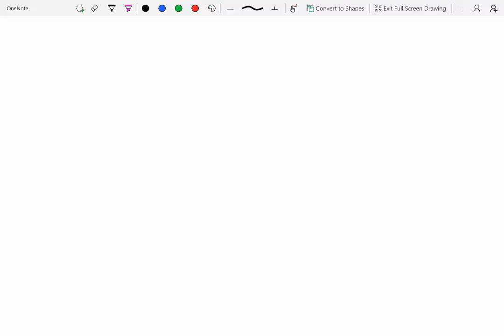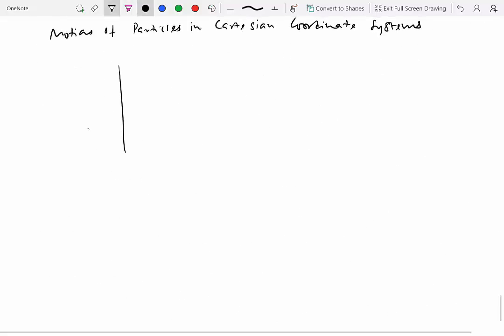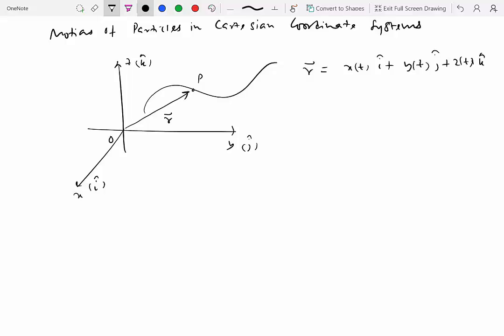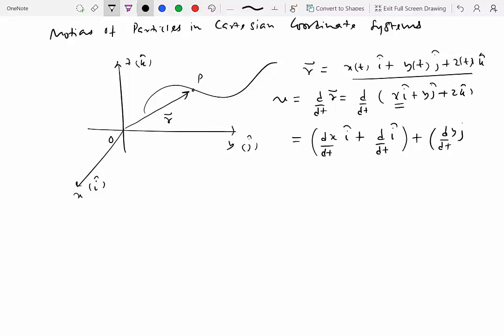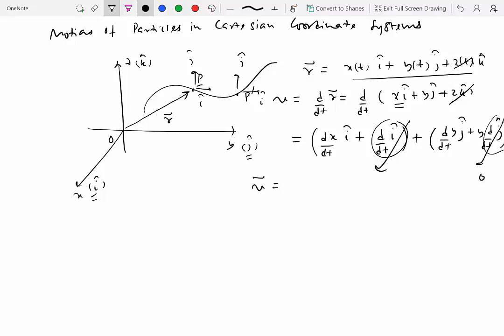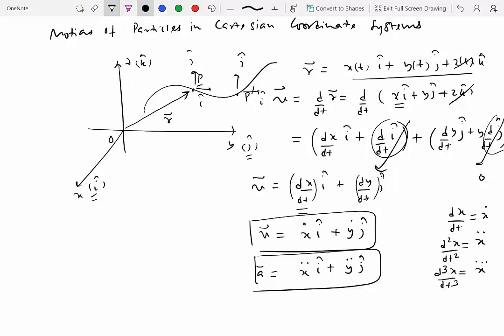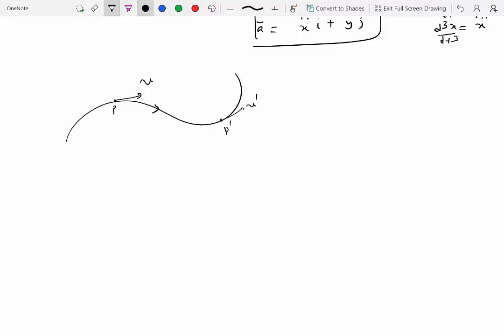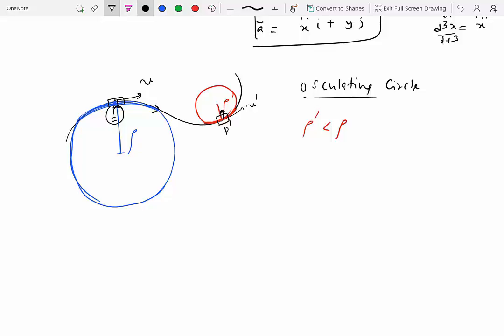2.4 When we may need other Coordinate systems